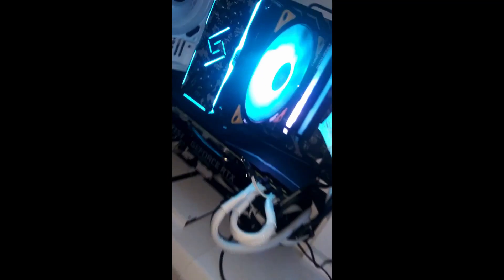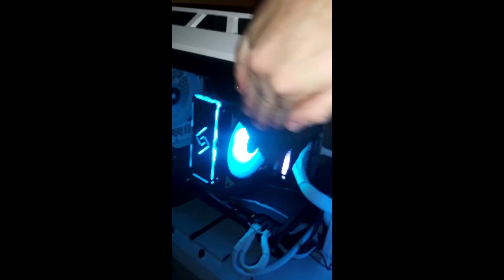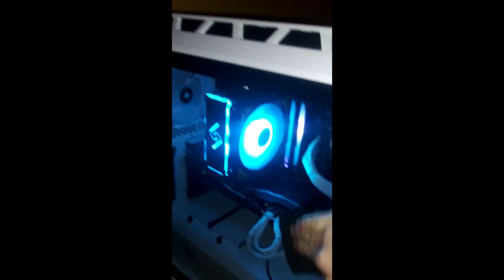MSI x570-A PRO Motherboard Issue FIX ( HDMI Connected PC Turns On, No Display ) Mobo problem Fixed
MSI's newer x570 motherboard THE X570-A PRO gave me an issue and this is how I fixed it.

Comment if you had further issues and I will try to help you more.